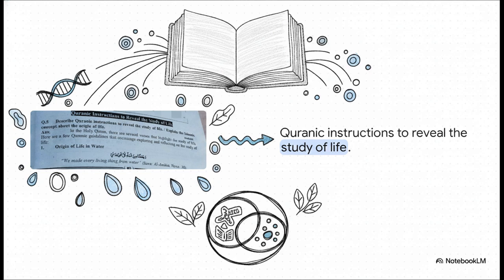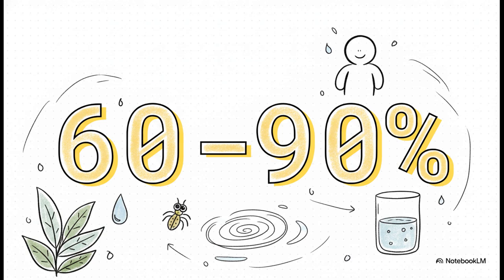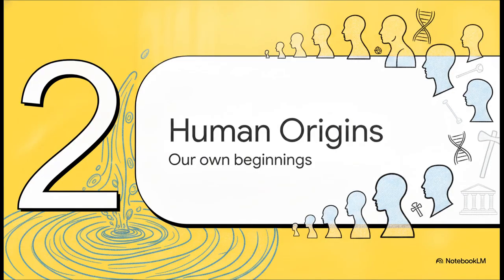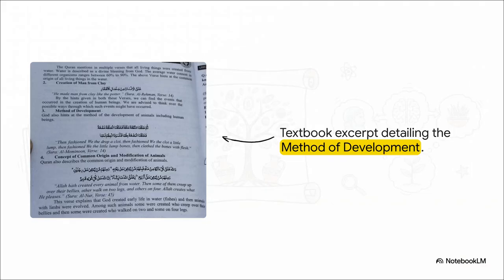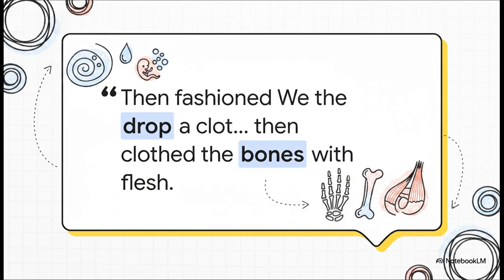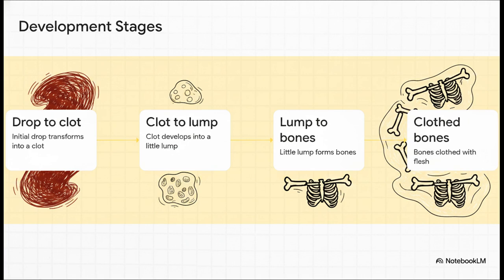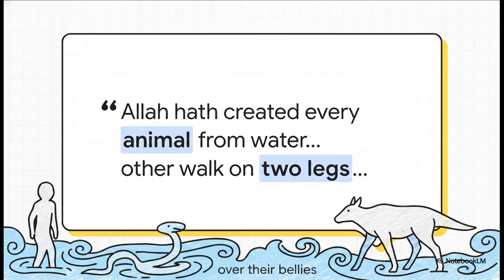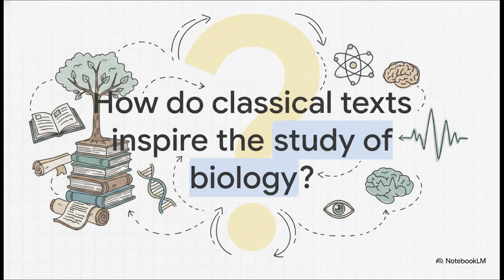Quranic instructions and the study of life | Episode 4 | Punjab boards| Class 9